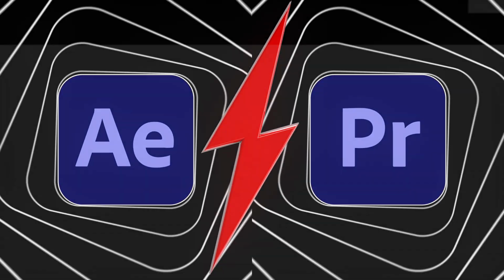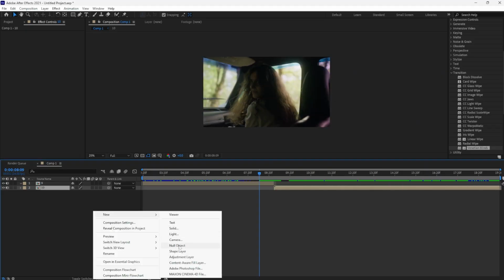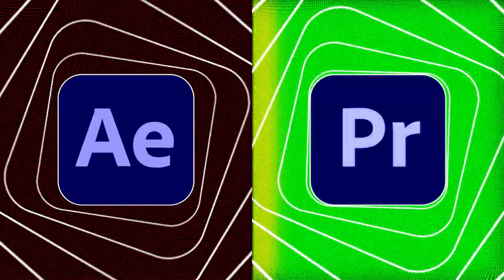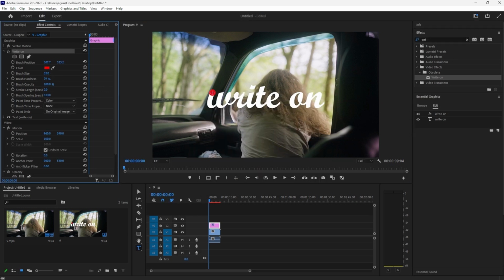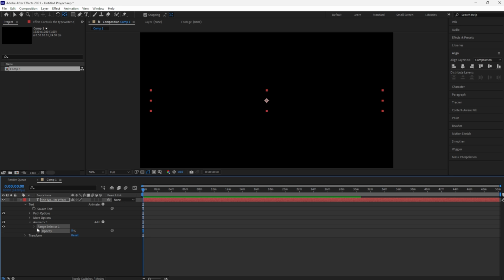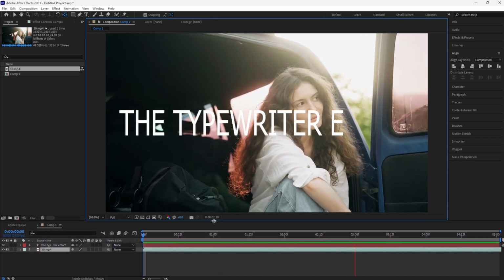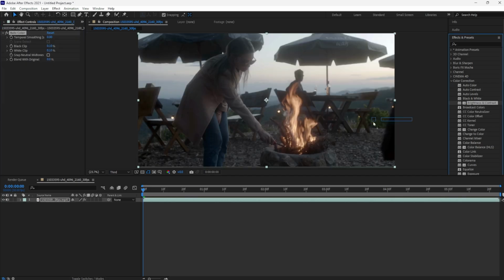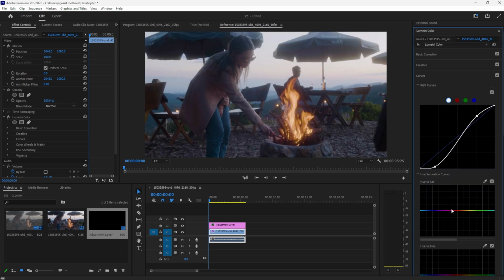What Happens When You MASTER the Art of Editing in Premiere Pro and After Effects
Welcome to AB3DVFX, where we dive deep into the world of visual storytelling.

In this video, we break down the key differences between Adobe After Effects and Premiere Pro — two industry-leading tools every creator needs to understand. Whether you're into motion graphics, VFX, or video editing, this comparison will help you choose the right software for your workflow.

🚀 What You'll Learn:
🎬 Editing vs Compositing – Core strengths of each
🎨 Motion Graphics & VFX capabilities
⚙️ Workflow & UI differences
🧪 Real-world project use cases
📊 Pros, Cons & Performance insights

🎯 Ideal for:
• Editors looking to get into motion design
• Motion designers curious about video editing
• Beginners choosing their creative path

👊 This is not just a tool comparison — it’s your guide to picking the right weapon for your creative battles.